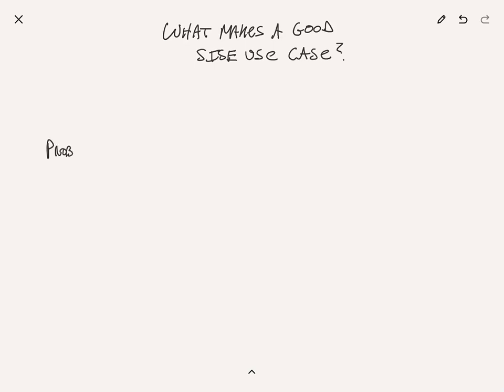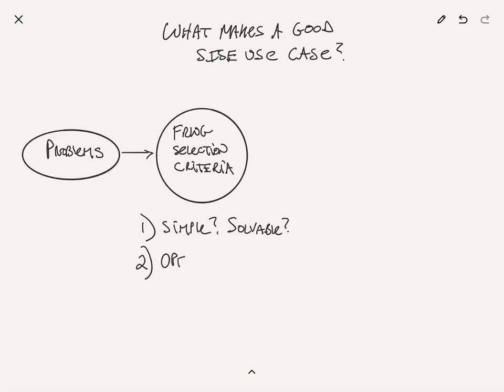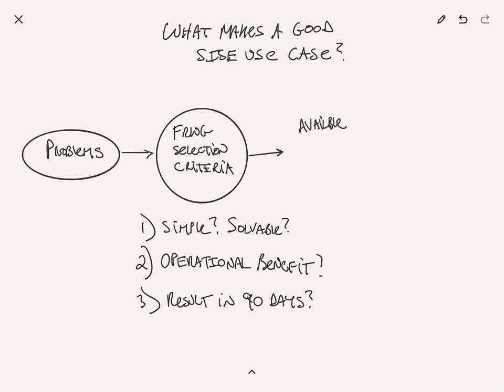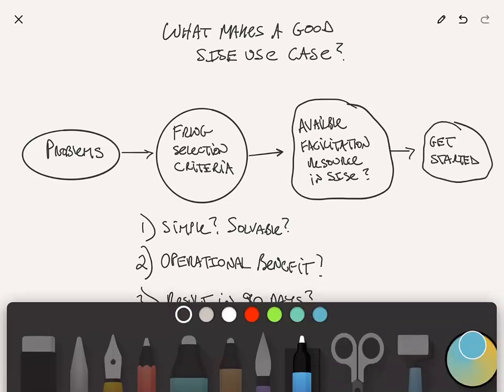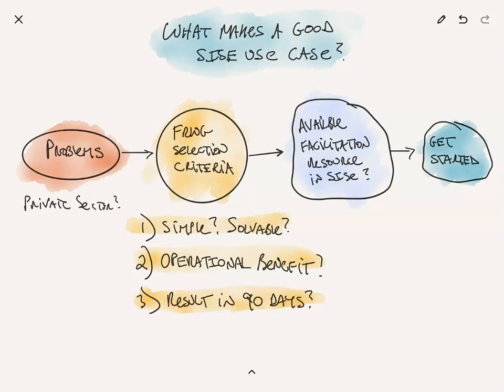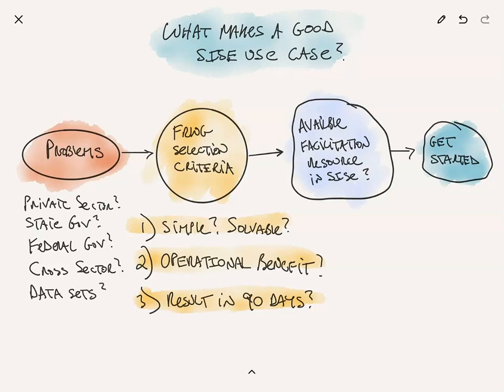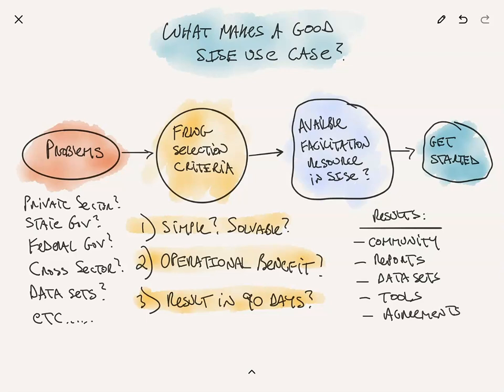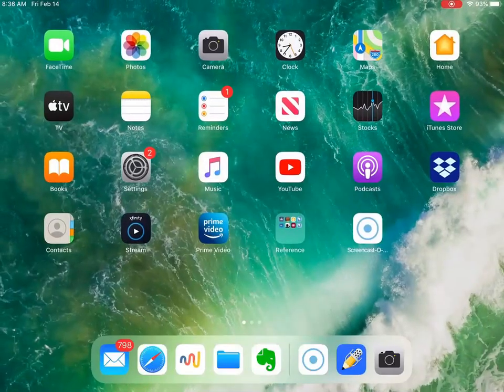What is a Good Use Case for the SISE?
What method does the private sector use to determine a good use case to work on?